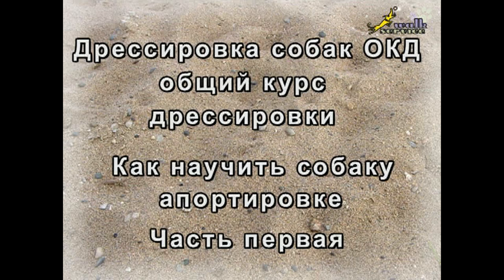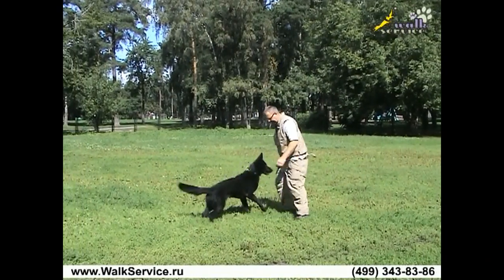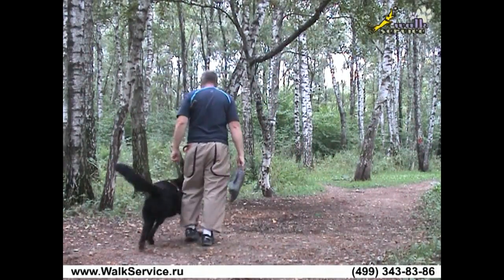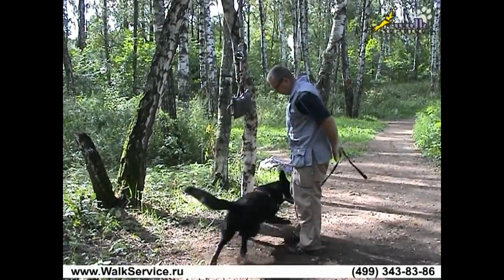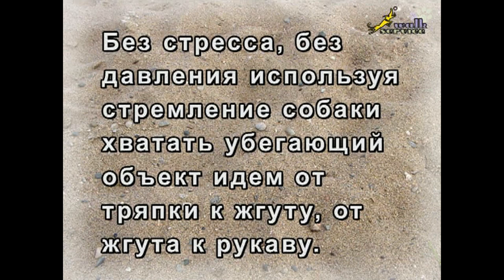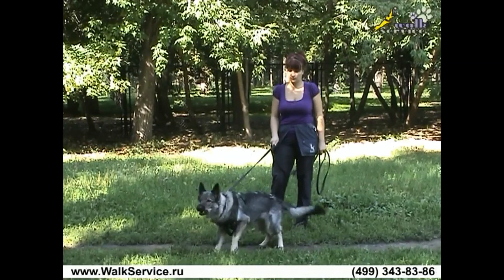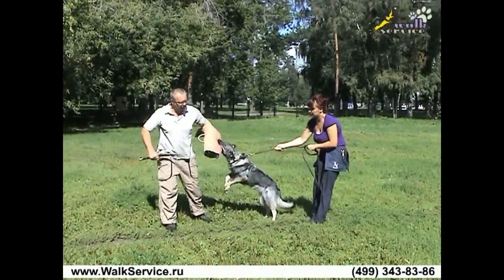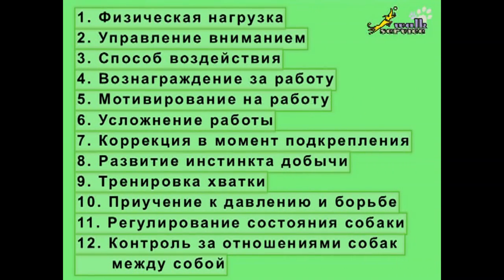The command FETCH!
The easiest and most affordable way to teach your dog the order “Fetch!” is to throw it a stick or any strap. More interesting game for both the master and the dog is frisbee (flying saucer). The dog will have to wait until the trainer throws it a toy, thus it will always walk close-by. Provoke your dog’s interest to toys, develop its insistence skill, and motivate its interest. Initially, we use the toy as a motivation for action, then as a reward for the correct execution of the order.

Only after the dog knows what it should do, start using the toy as a reward. The toy is a universal thing, that’s why with its help you can motivate the dog and reward it.
In the video we see how the trainer constantly interests the dog with the help of toys, holding its attention and suspense. Due to this the dog performs such orders as "Heel!", "Sit!" (“Down!”), "Attack!" But remember that excitement can help in training, and can also cause an opposite reaction, so that if the dog gets overexcited, it will not perform the order “clearly”.

Next, the trainer shows us a very dangerous method of grip and training. In any case, do not try it yourself because this can be dangerous for both you and the dog. Together with obedience, this exercise trains the grip, which is used for protection. Also during these sessions you can work out the effect of the external stimulus as well as your dog’s reaction to it. Also, when working with a dog, it’s necessary to constantly alternate moments of tranquility and irritation, and what’s important, you should start such or similar classes since puppyhood.

As a result of the above mentioned manipulations we get a dog that fetches a sleeve that is the foundation for further work and training of the dog. You should notice that these lessons should be done very carefully because it is dangerous. At the end of the video, we are provided with work results of the mistress over her dog. The trainer corrects errors and provides comments.

На видео мы видим, как дрессировщик постоянно заинтересовывает пса при помощи игрушек, держит его во внимании и напряжении. Благодаря этому собака выполняет такие команды, как «рядом!», «сидеть!», «хватать!». Русская версия